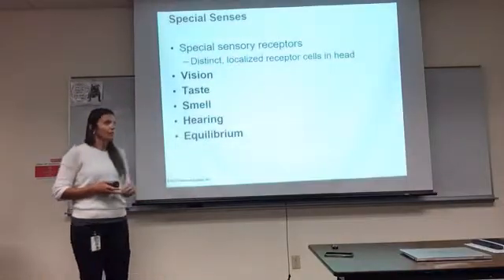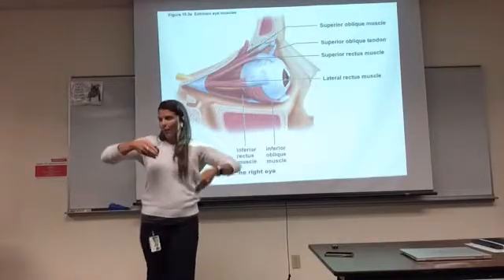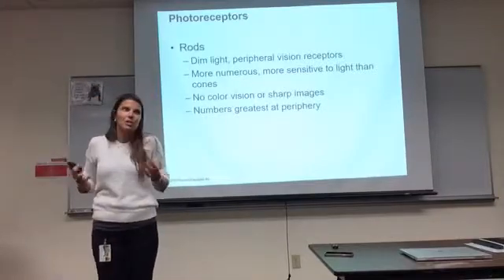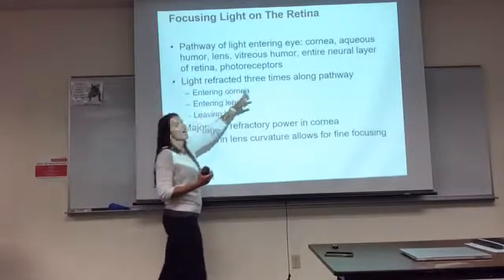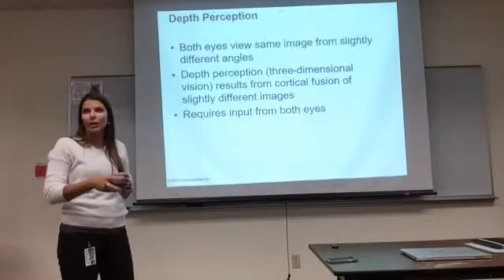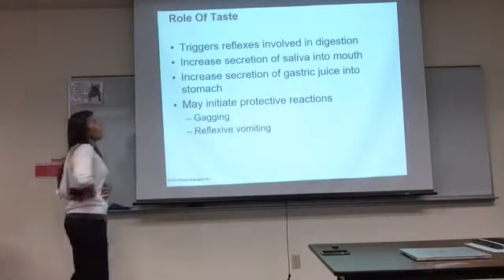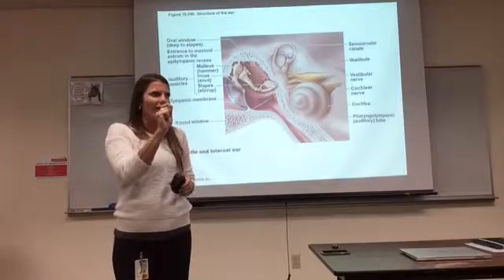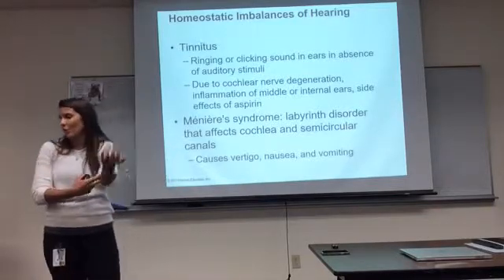Special Senses- Dr. Jessica Guerrero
9th Edition Human Anatomy & Physiology 2402 Chapter 15
Marieb & Hoehn